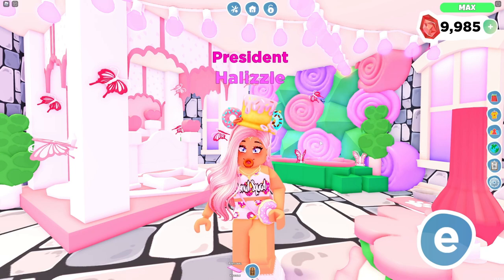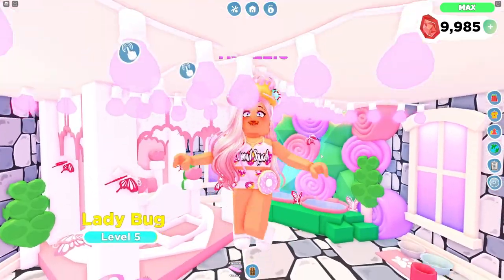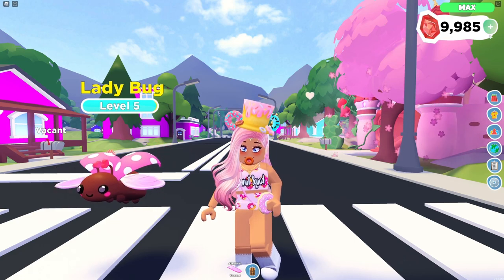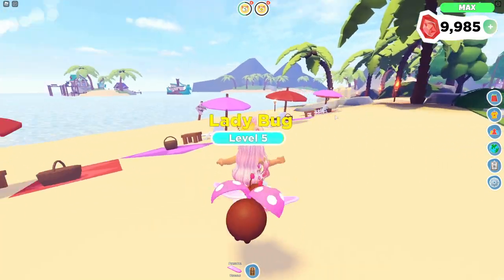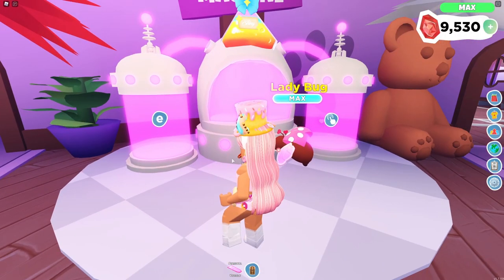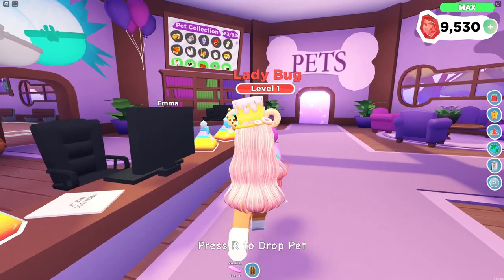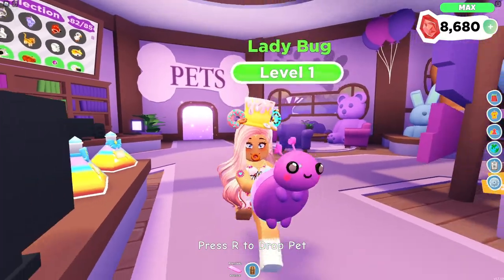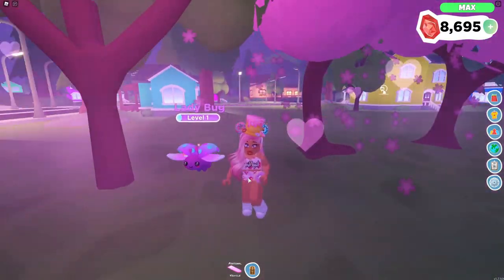🌈 Turning My Lady Bug Into A *RAINBOW SHINY* Pet In Overlook Bay 🐞 | Roblox Overlook Bay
In today's video, I turn my shiny lady bug from the Overlook Bay Valentine's Festival Event into a Rainbow Shiny Mythic Pet!